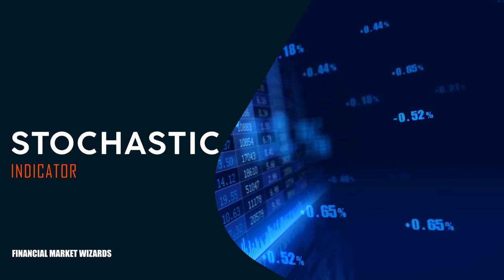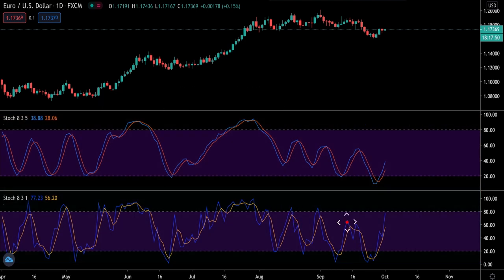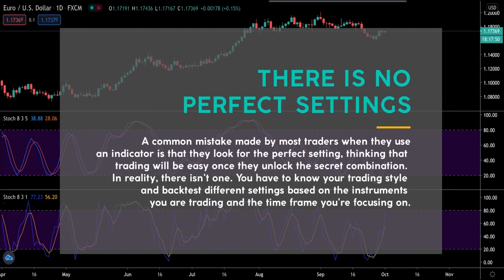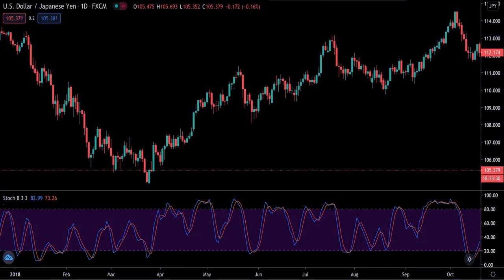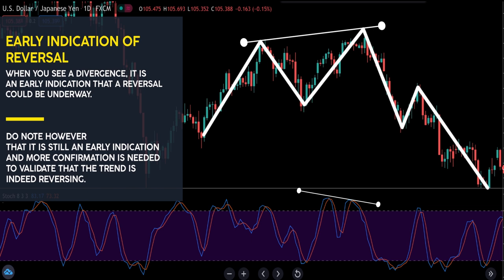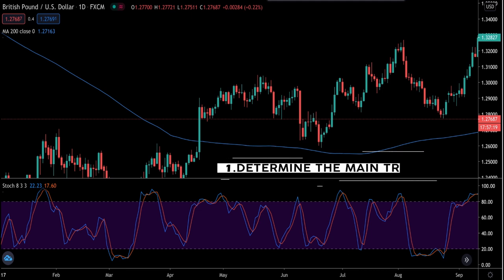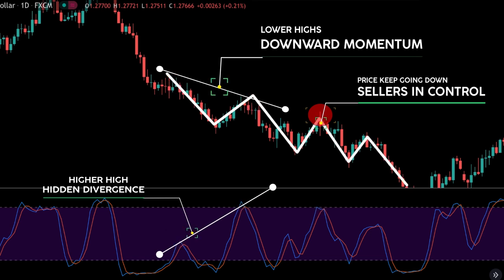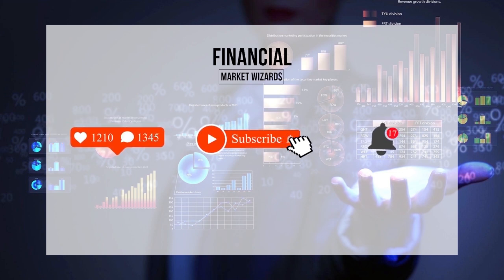4 Effective Trading Strategies to Trade with The Stochastic Indicator (Forex & Stock Trading)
In this forex video, I cover 4 effective trading strategies that you can trade with the stochastic indicator. This works for both forex and stock trading. Make sure to pay close attention to how the stochastic indicator work so that you can use that as part of your trading strategy.